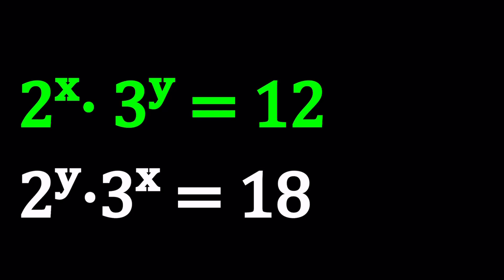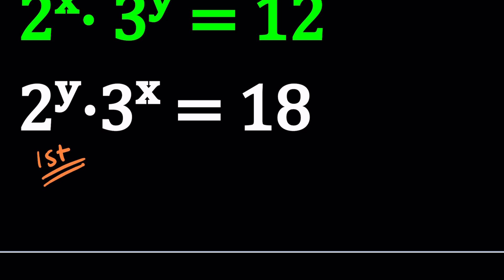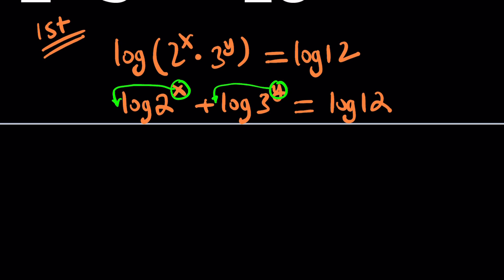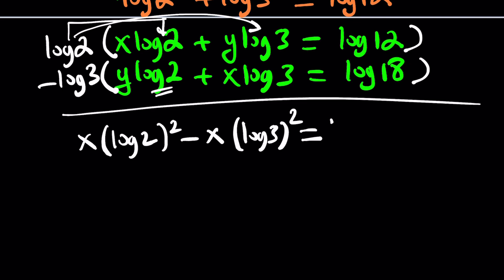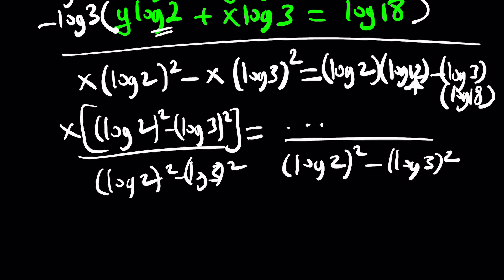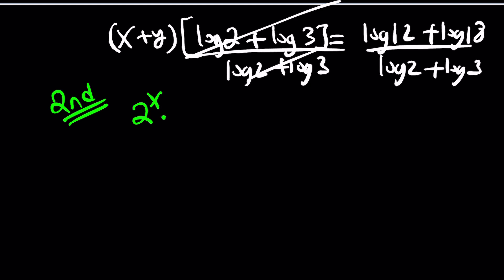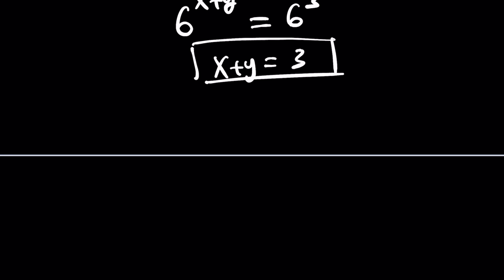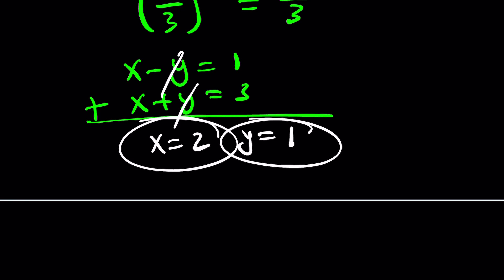Exponent Swap = Magic!